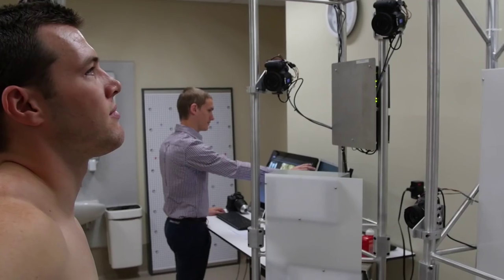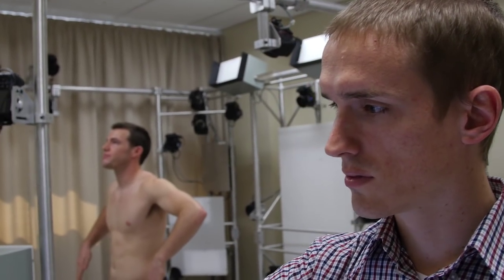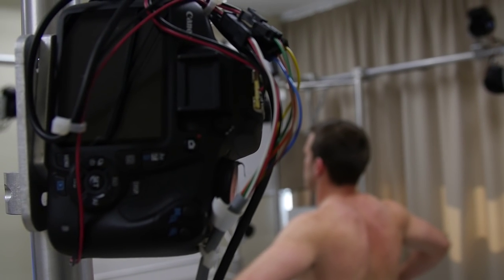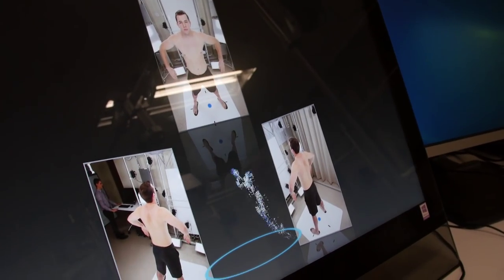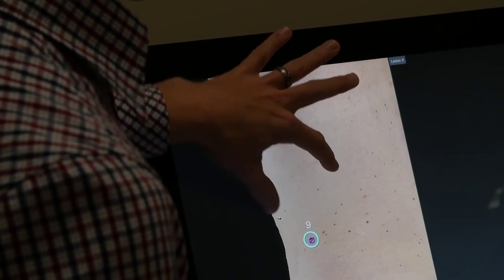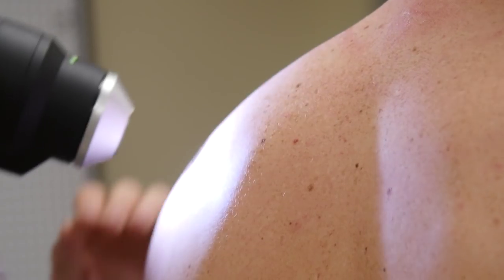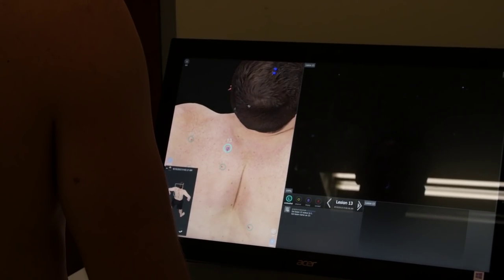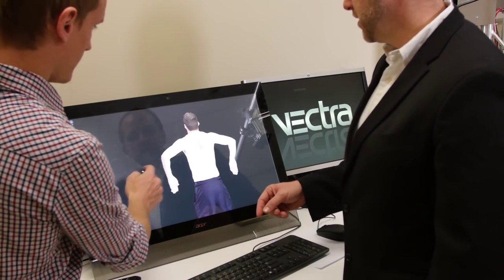New technology to track moles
University of Queensland researchers now have access to technology that is set to be a game changer in the fight against skin cancer.

The primary use of the total body photography system is tracking changes in skin lesions which are a tell-tale sign of a developing melanoma.